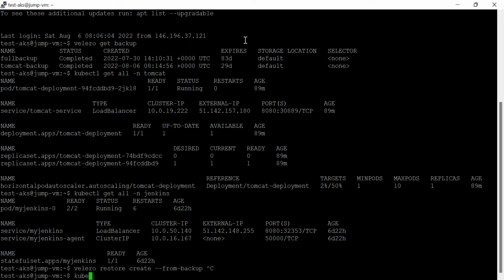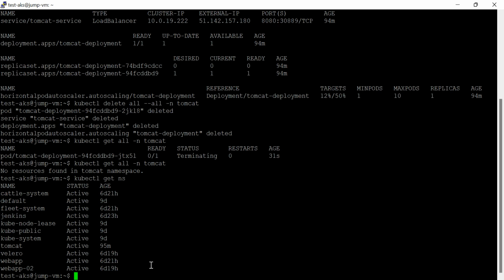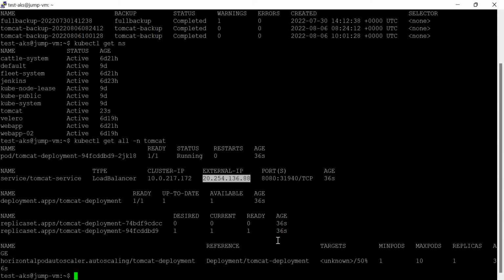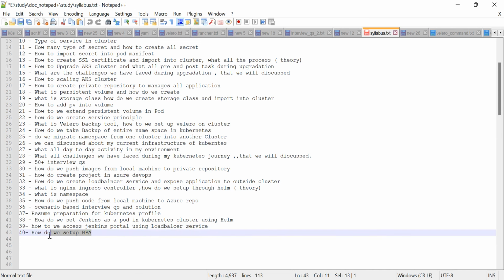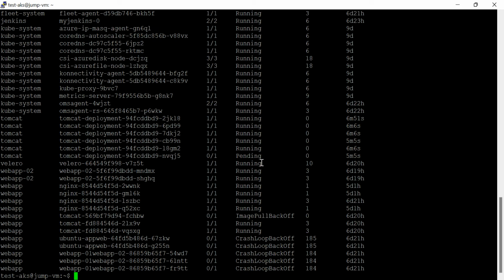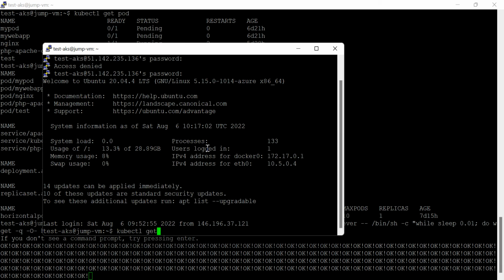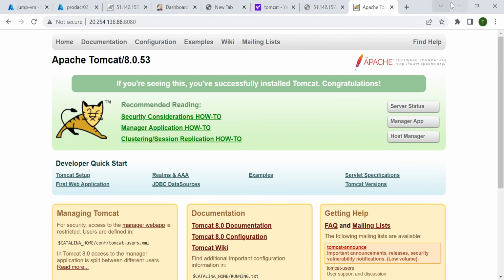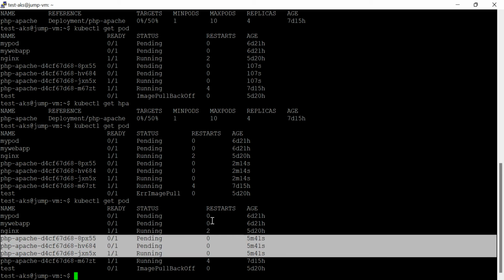Real time issue in Kubernetes | how do we restore tomcat application in Kubernetes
01 - Project-01 | CLIENT REQUIREMENT ON KUBERNETES PROJECT
02 - Project-02| CLIENT REQUIREMENT ON KUBERNETES PROJECT
03 - Project-03 | CLIENT REQUIREMENT ON KUBERNETES PROJECT
04 - Project-03 -Part-01 | CLIENT REQUIREMENT ON KUBERNETES PROJECT
05 - Project-03 -Part-02 | CLIENT REQUIREMENT ON KUBERNETES PROJECT
06 - Project-03 -Part-03 | CLIENT REQUIREMENT ON KUBERNETES PROJECT
07 - Project-03 -Part-04 | CLIENT REQUIREMENT ON KUBERNETES PROJECT
08 - Project-04 | CLIENT REQUIREMENT ON KUBERNETES PROJECT

09 - Project-05 | CLIENT REQUIREMENT ON KUBERNETES PROJECT
10 - Project-05 - Part-01 | CLIENT REQUIREMENT ON KUBERNETES PROJECT
11 - Project-05 - Part-02 | CLIENT REQUIREMENT ON KUBERNETES PROJECT
12 - Project-06 | CLIENT REQUIREMENT ON KUBERNETES PROJECT
13 - Project-06 Part-01 | CLIENT REQUIREMENT ON KUBERNETES PROJECT

14 - Project-07 | CLIENT REQUIREMENT ON KUBERNETES PROJECT

15 - Project-07 Part-01 | CLIENT REQUIREMENT ON KUBERNETES PROJECT

16 - Project-08 | CLIENT REQUIREMENT ON KUBERNETES PROJECT

17 - Project-09 | CLIENT REQUIREMENT ON KUBERNETES PROJECT

18 - Project-09 Part-01 | CLIENT REQUIREMENT ON KUBERNETES PROJECT

19 - Project-10 CLIENT REQUIREMENT ON KUBERNETES PROJECT

LIVE TROUBLESHOOTING SESSION BASED ON KUBERNETES PRODUCTION ENV

From Basic to Advance course in Kubernetes ##

- 3B-Session 05 Part 01 - ImagePullBackOffError & Troubleshooting

- 3B-Session 05 Part 02 - ImagePullBackOffError & Troubleshooting